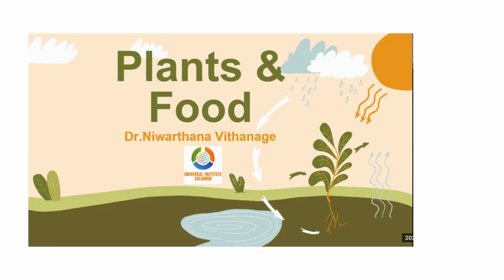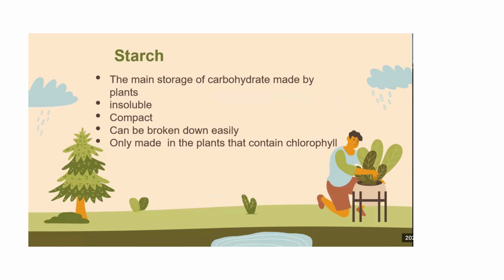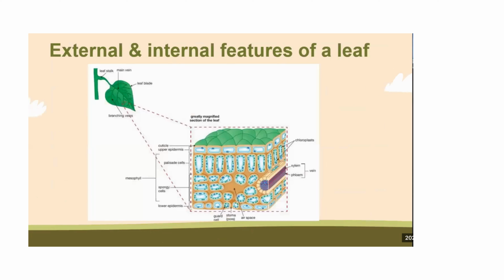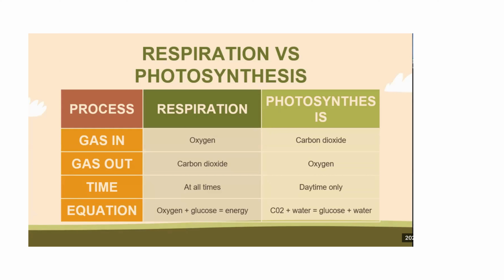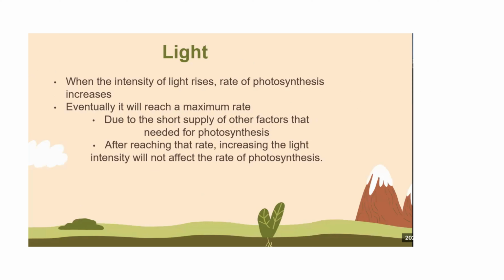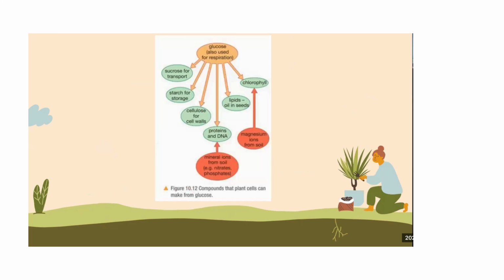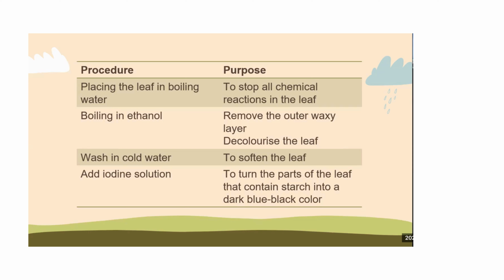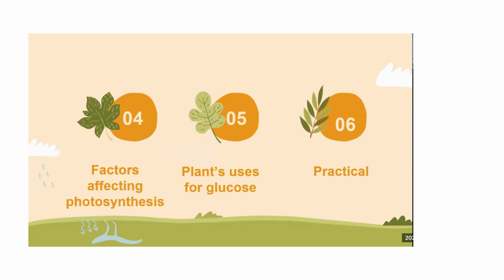Photosynthesis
IGCSE  BIOLOGHY PHOTOSYNTHESIS
Presented by: Dr. Niwarthna Vithanage, MBBS
Course Director: Dr. Nishantha Karunarathna, MD

Sri Lanka's no-1 online Institute for Edexcel and Cambridge Examinations